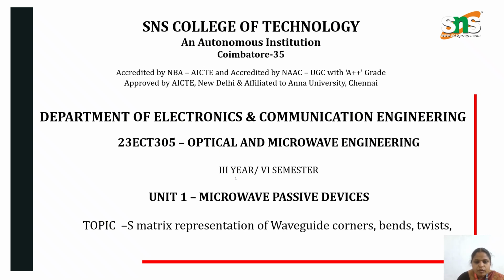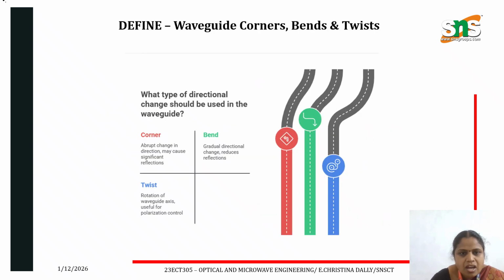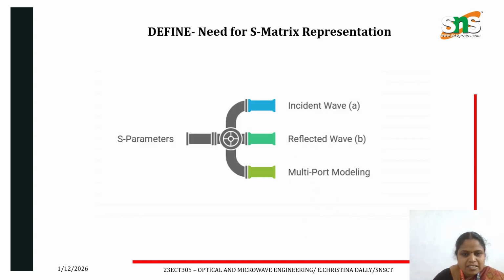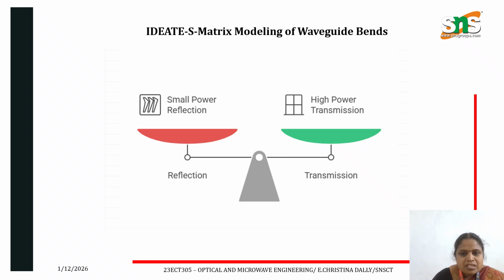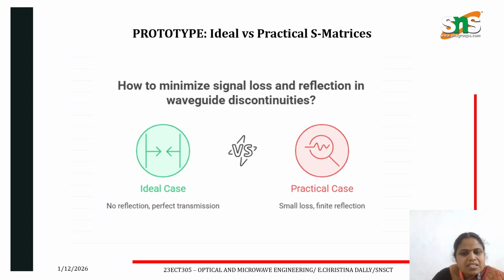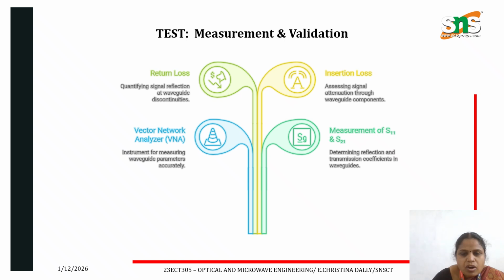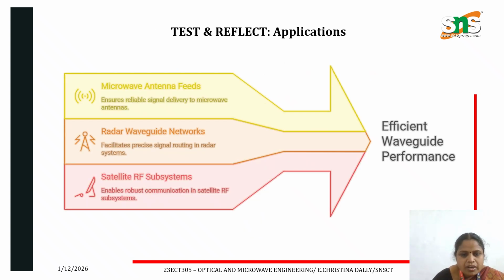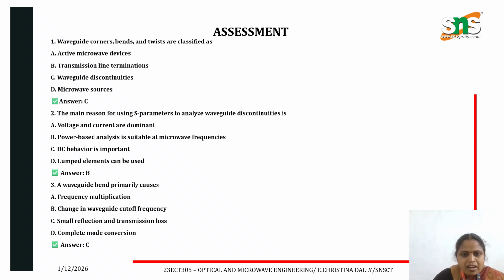S matrix representation of waveguide corner and bend | Optical and Microwave Engg l SNS Institutions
The S-matrix for waveguide corners and bends represents how input signals (incident waves) at one port are converted into output signals (reflected and transmitted waves) at the same or other ports. For ideal, low-loss waveguide bends or corners designed to change direction efficiently (e.g., a well-matched 90° H-plane or E-plane bend), the goal is to minimize reflections and maximize transmission